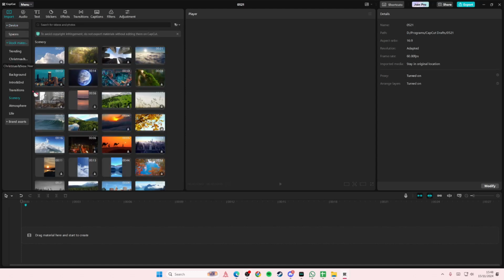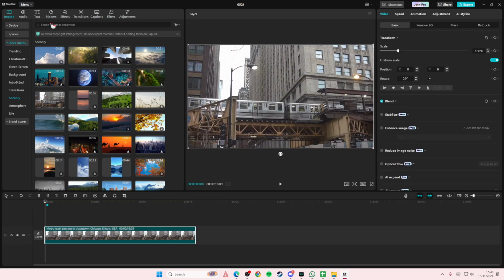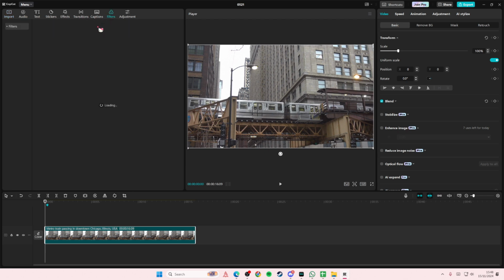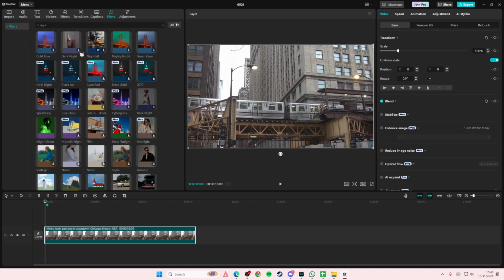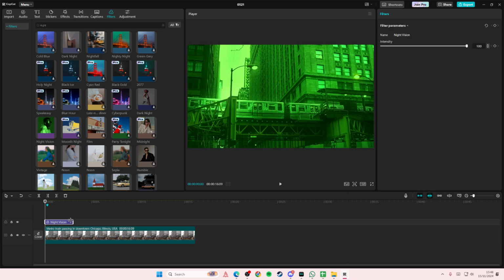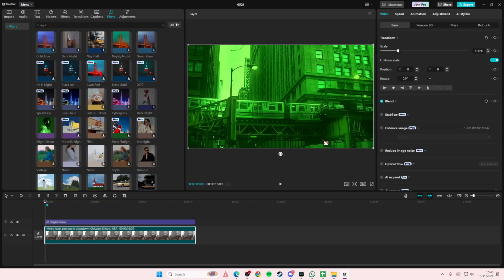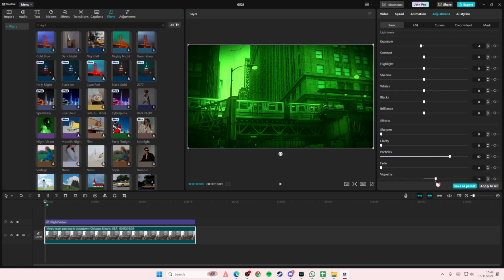⭐ TIPS: How to Add Night Vision Effect On CapCut PC (2024) | Full Guide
Add this night vision effect to your videos on CapCut PC by watching this tutorial.